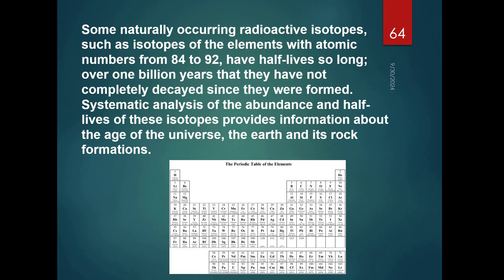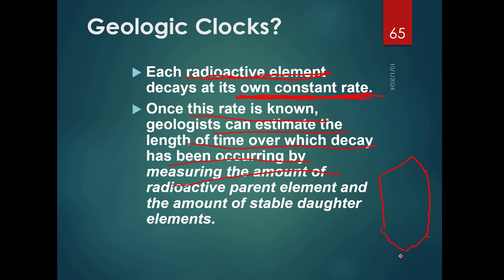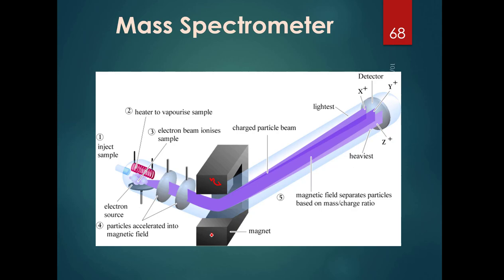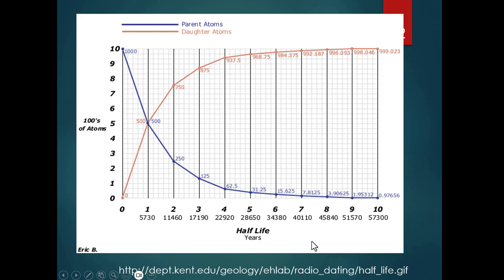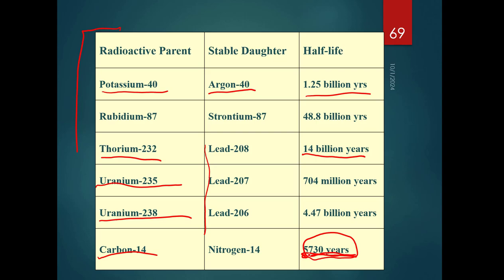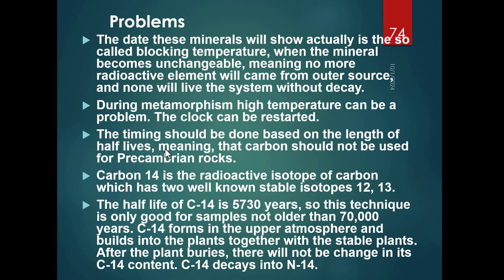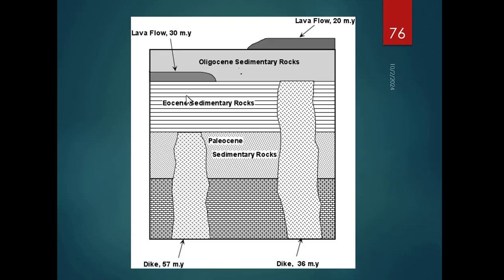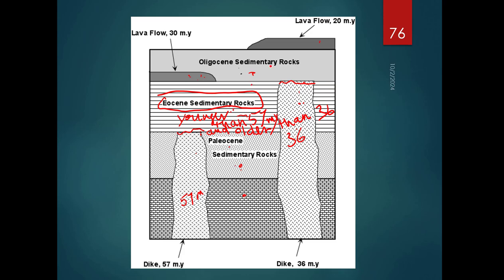Geologic time segment 6.